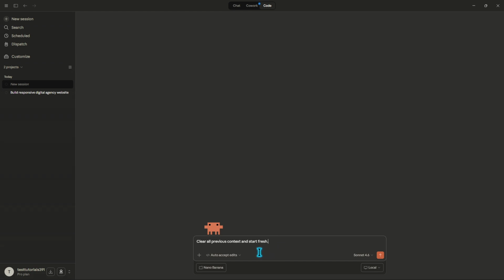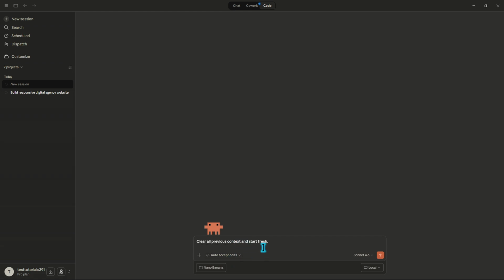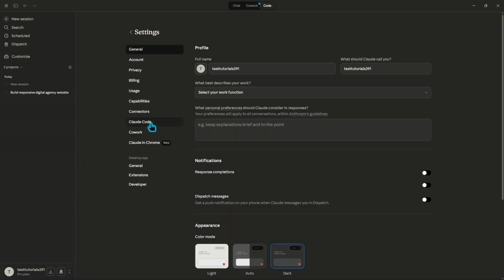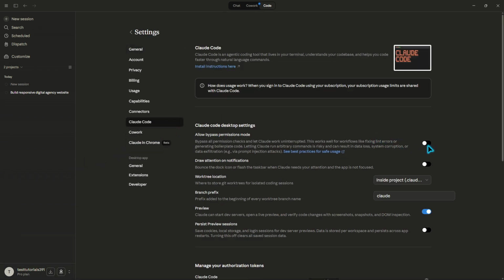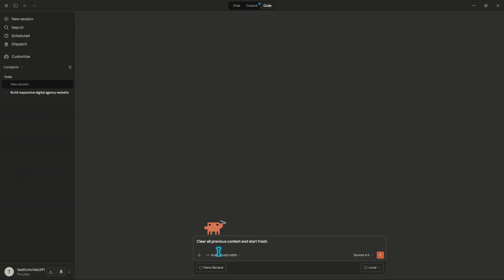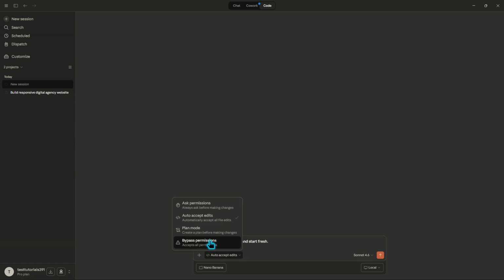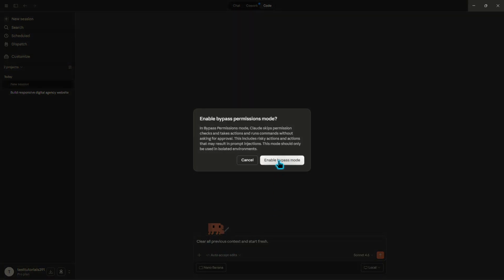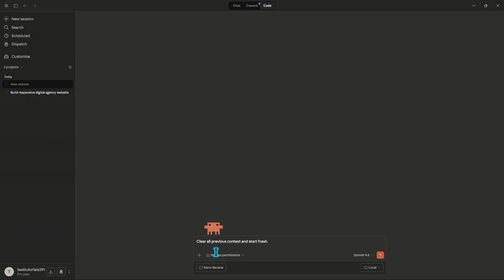How To Clear Context And Bypass Permissions In Claude Code [2026 Guide]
How To Clear Context And Bypass Permissions In Claude Code